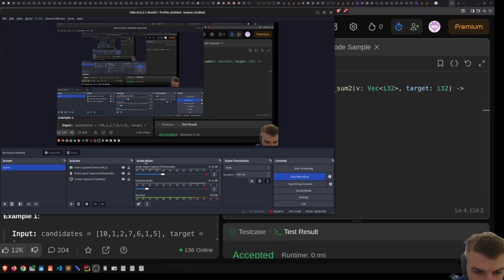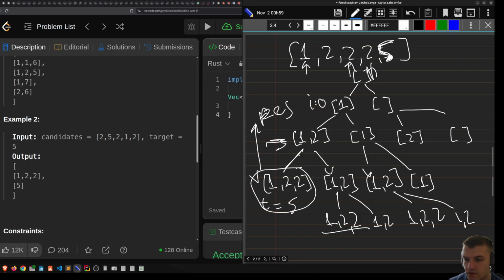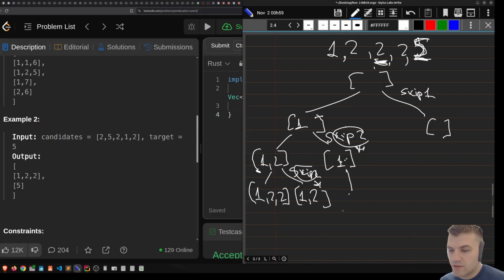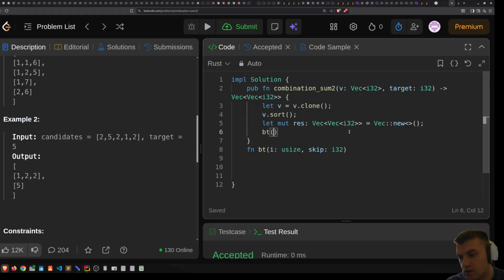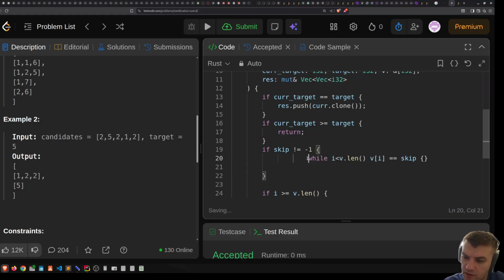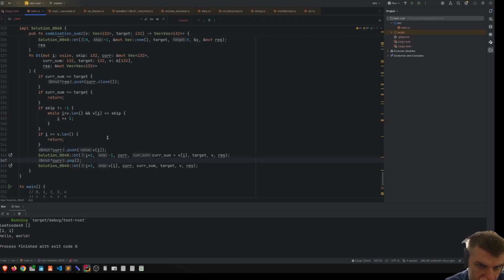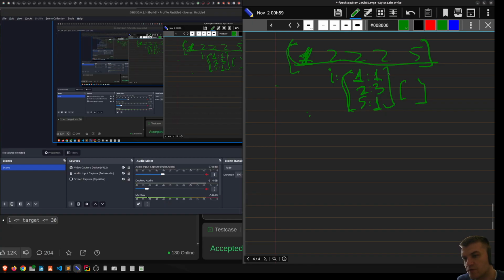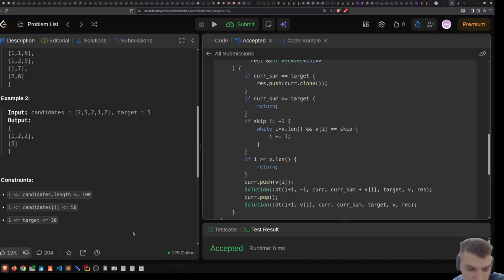Leetcode 40. Combination Sum II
Today's attempt to solve Leetcode 40. Combination Sum II problem in Rust